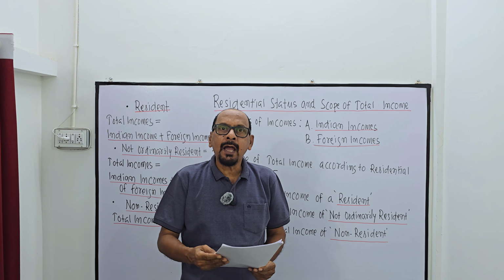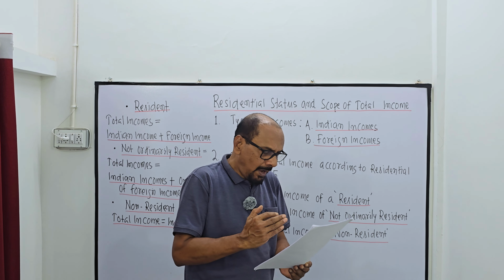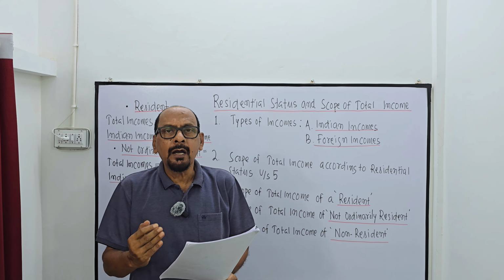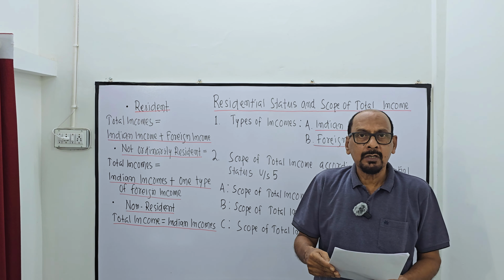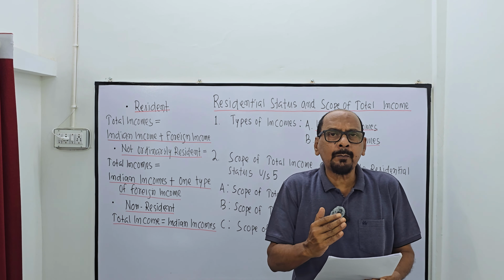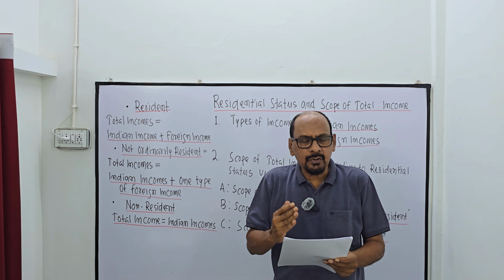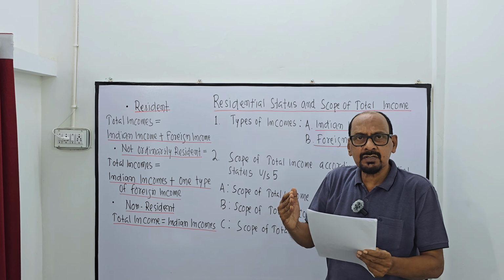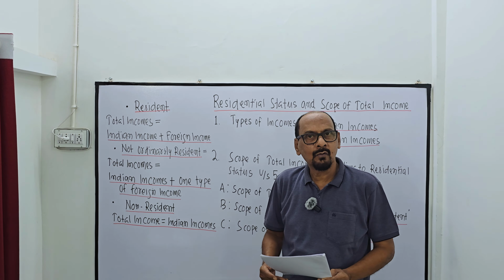Income Tax - 14 | Residential Status: Scope of Total Incomes | SK Mahapatra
Residential Status
A. Scope of Total Income
1.Resident
2.Not Ordinarily
3.Non-Resident
B.Types of Income:
1. Indian Incomes
2. Foreign Incomes

This lecture is useful for B.Com, M.Com, and other students studying Income Tax Law and Direct Taxation.

Faculty: SK Mahapatra